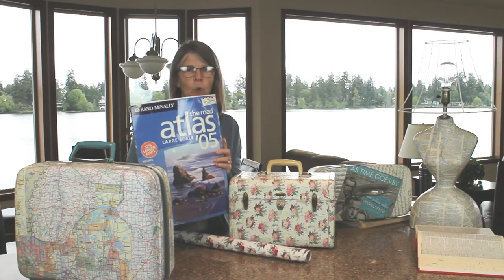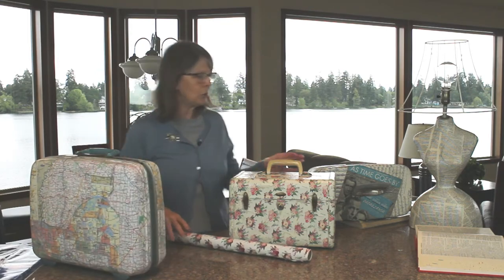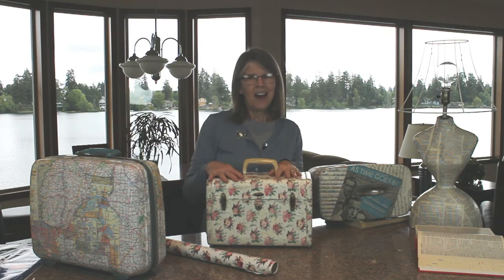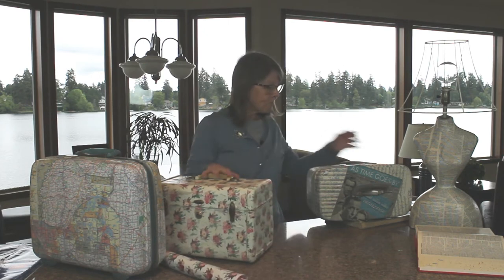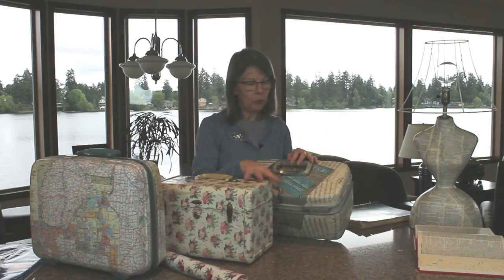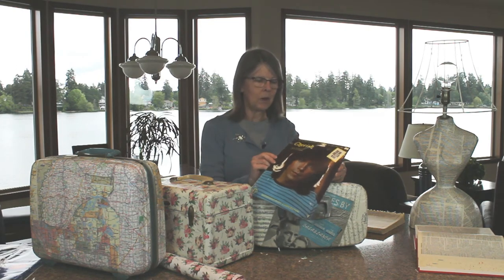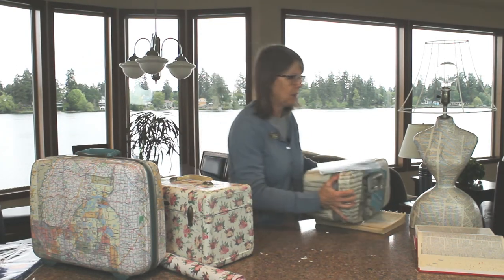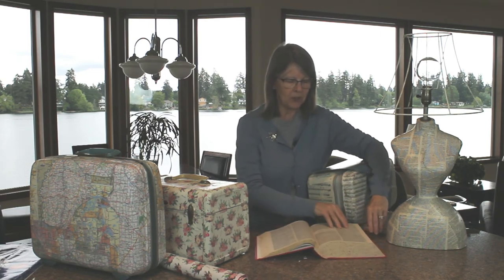Decoupaging Junk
Repurposing Junk  by decoupaging is a great way to add character to a beat up finish.  Mrs. Munson will show her favorite unique options for coverings.  Lots of photographs of favorite projects.